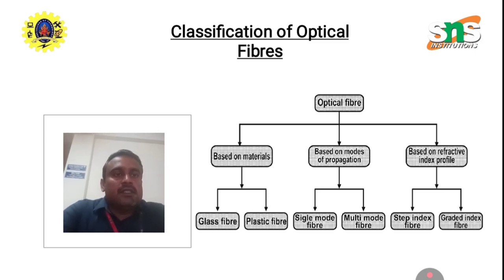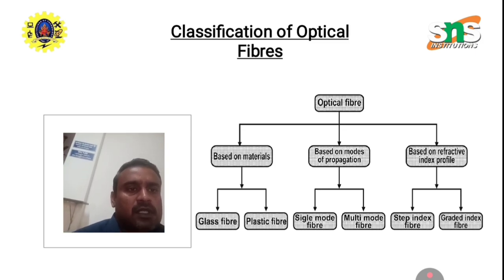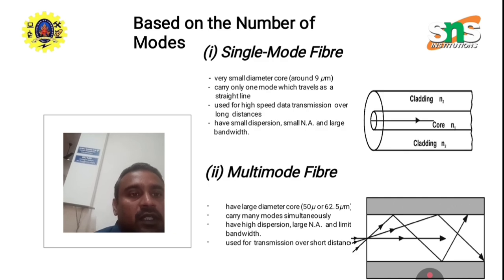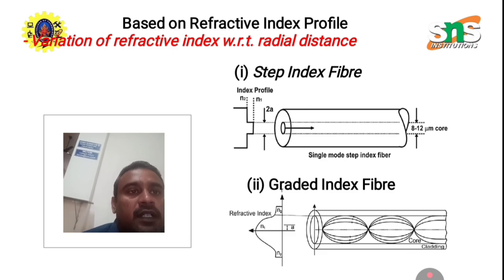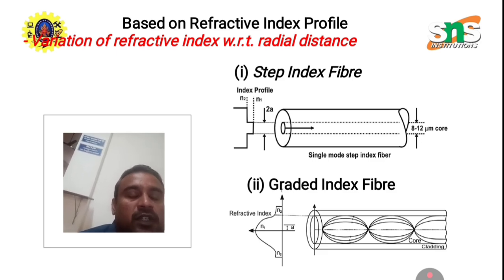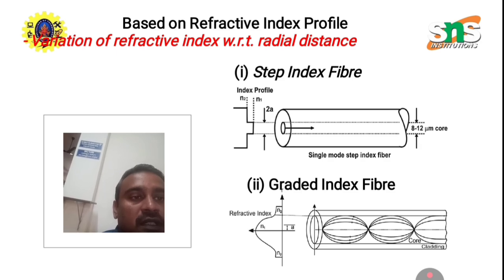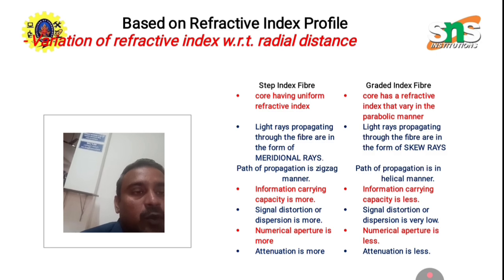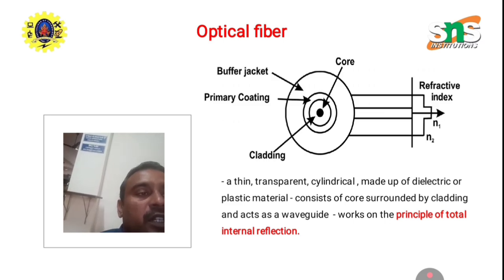Classification of fibre optics / Physics for Engineers/ SNS Institutions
The classification based on the refractive index :

Step Index Fibres: It consists of a core surrounded by the cladding, which has a single uniform index of refraction.
Graded Index Fibres: The refractive index of the optical fibre decreases as the radial distance from the fibre axis increases.
The classification based on the materials used

Plastic Optical Fibres: The polymethylmethacrylate is used as a core material for the transmission of light.
Glass Fibres: It consists of extremely fine glass fibres.
The classification based on the mode of propagation of light is as follows:

Single-Mode Fibres: These fibres are used for long-distance transmission of signals.
Multimode Fibres: These fibres are used for short-distance transmission of signals.
The mode of propagation and refractive index of the core is used to form four combination types of optic fibres as follows:

Step index-single mode fibres
Graded index-Single mode fibres
Step index-Multimode fibres
Graded index-Multimode fibres.